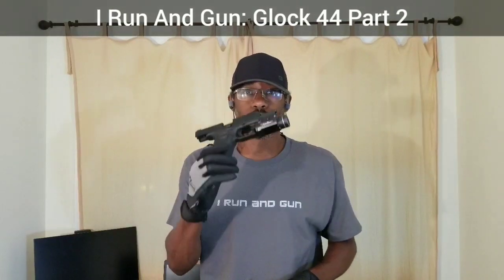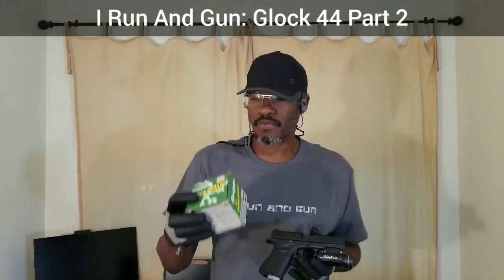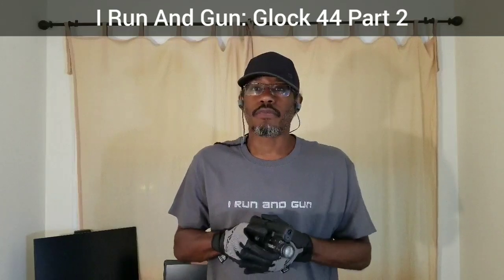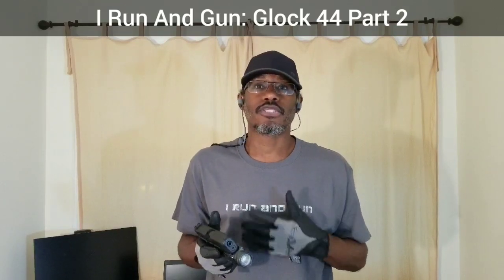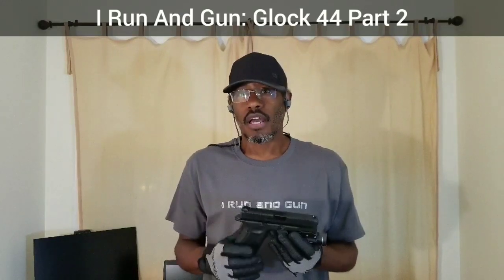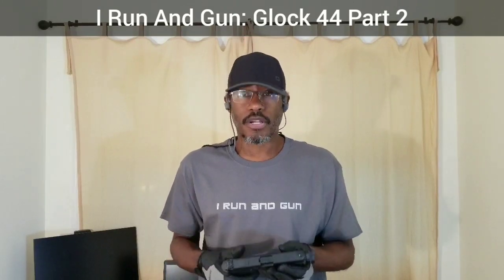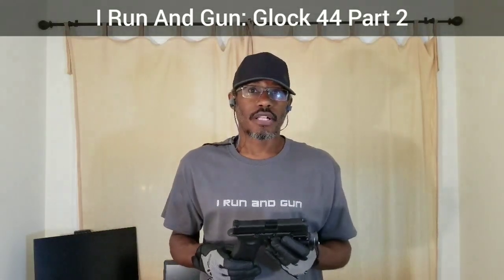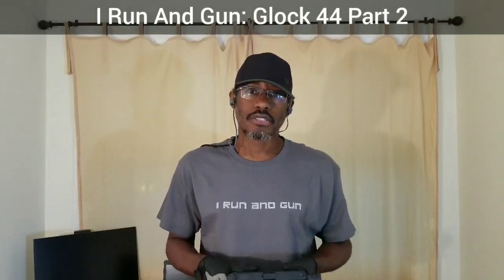Glock 44 3000+ Round Review And Update - 22LR - Streamlight TLR-HL - A7 Defense Gloves -